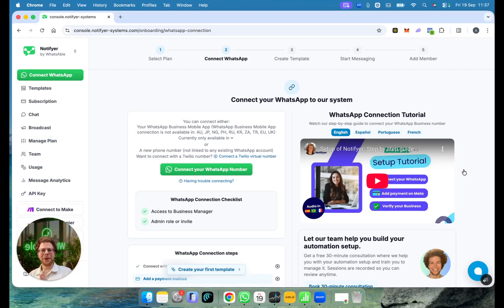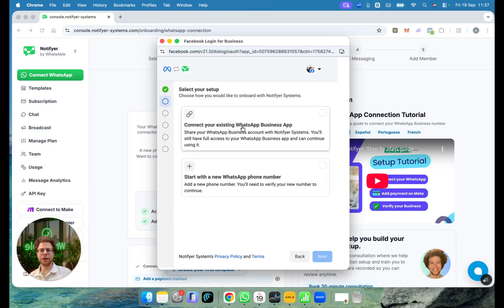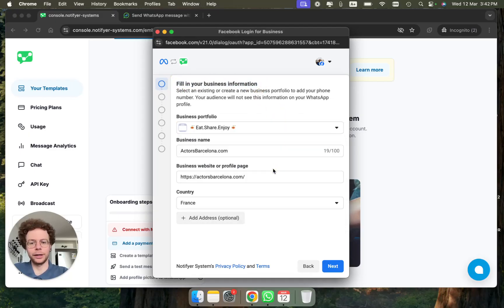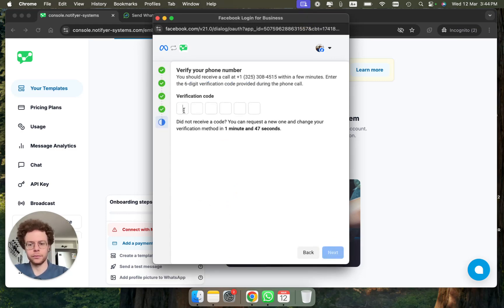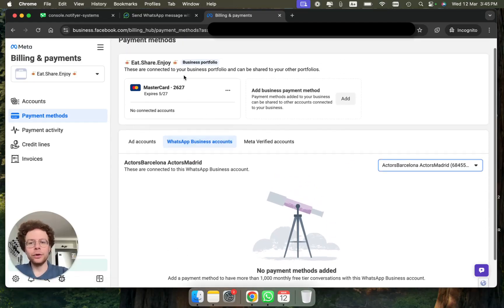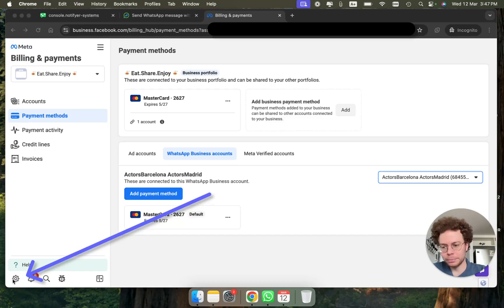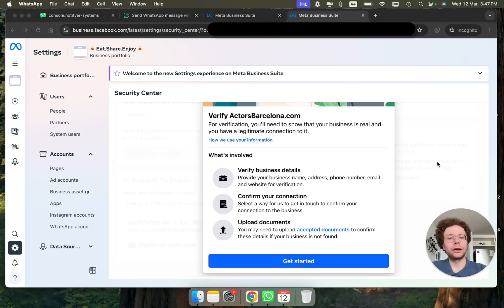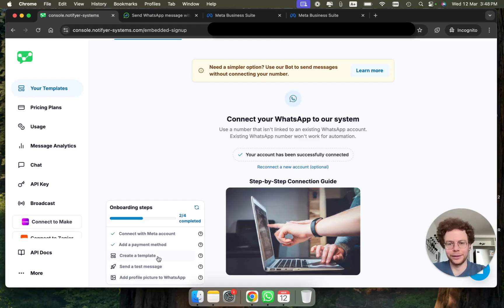How to Connect WhatsApp Business to Your System - Complete Setup Tutorial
Learn how to connect your phone number to WhatsApp Business and integrate it with your messaging system in this step-by-step tutorial. This guide covers everything from initial setup to business verification, so you can start sending WhatsApp messages to your customers professionally.

🔥 What You'll Learn:
1. How to connect WhatsApp Business while keeping your existing app
2. Setting up WhatsApp Business connection with Meta
3. Creating and configuring your Facebook Business Portfolio
4. Complete business verification process
5. Alternative simple setup option using our bot
6. Template creation for professional messaging

⏰ Video Timestamps:
0:01 - Introduction & Overview
0:22 - Step 2: Connecting WhatsApp Number
0:39 - Facebook Business Portfolio Setup
1:47 - WhatsApp Business Profile Creation
2:33 - Payment Method Configuration
3:51 - Business Verification Process
4:42 - Alternative Simple Setup Option

Important: WhatsApp Business connection with Meta is not available in all countries - check compatibility before starting!

📞 Need personalized help? Book a 20min call with me and I'll guide you through the setup